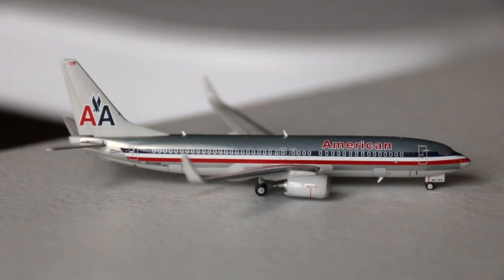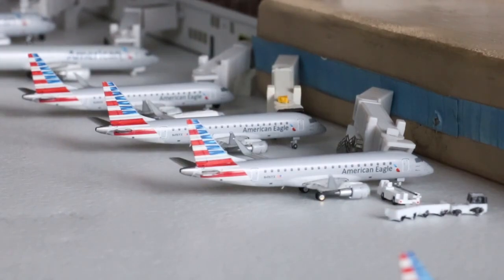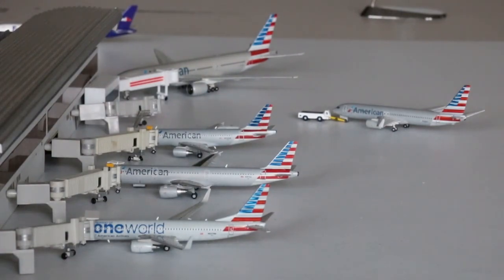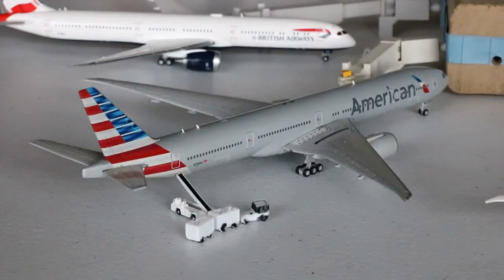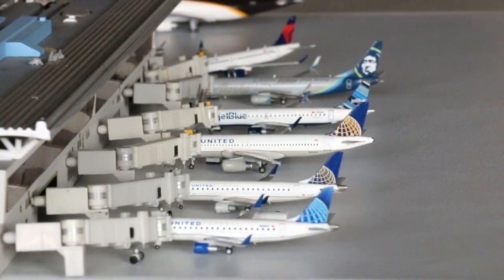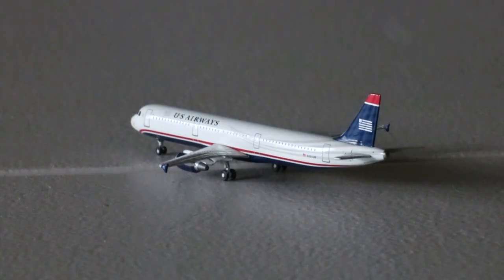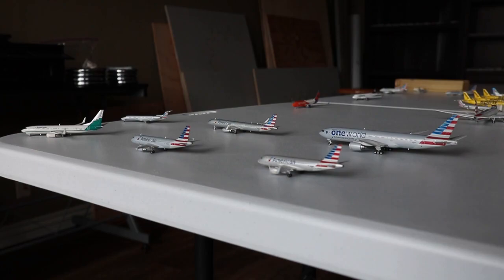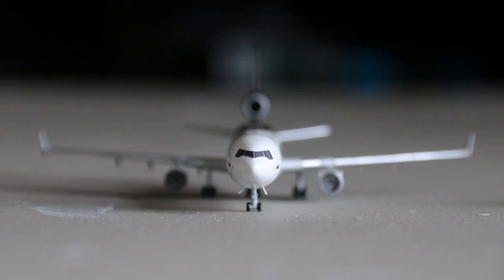REVERSE OPS! | Gemini Jets Dallas/Fort Worth International Airport update - March 2021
Welcome back guys, today we have another huge DFW update with a reverse ops, more knowledge, and more! I hope you guys enjoy!
SOCIAL MEDIAS:
Fan Mail:
Equipment:
1:400 Model Airports:
 -Dallas-Fort/Worth International Airport: Active
 Redo TBA
 Expansion TBA
 -Tulsa International Airport: Active
 Mat in works, ETA Q2 2021
 -Reno Tahoe International Airport: Active
 Frequency to be bimonthly Q2 2021
 -Richmond International Airport: Under Construction ETA Q2 2021
 -Los Cabos International Airport: Planned, construction to begin Q2 2021